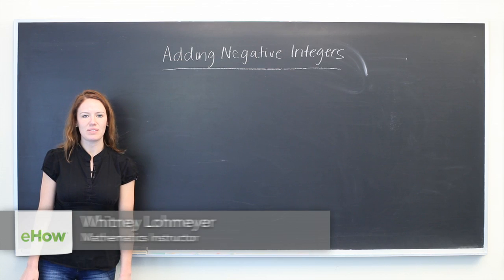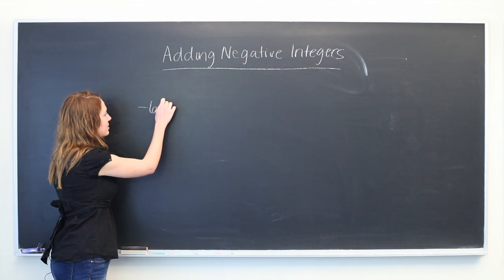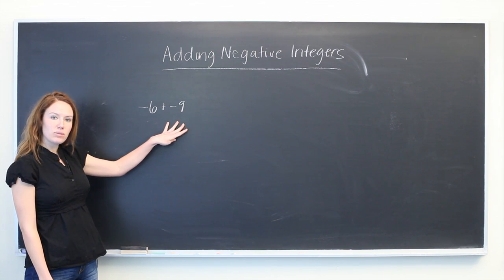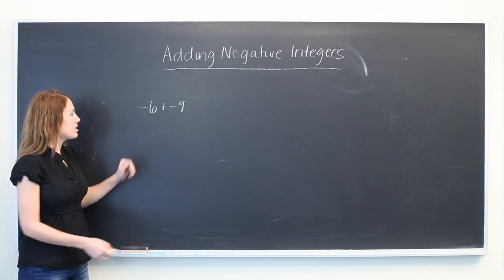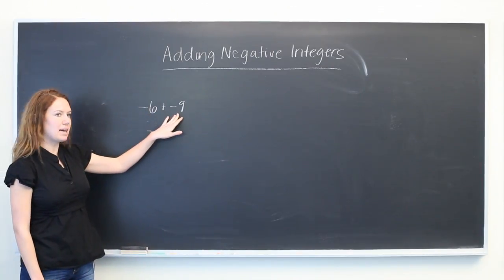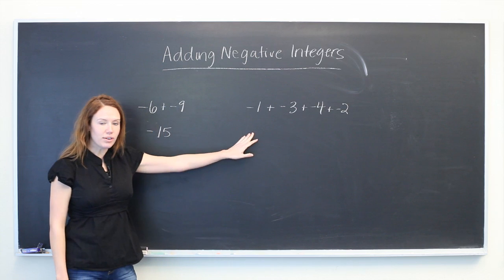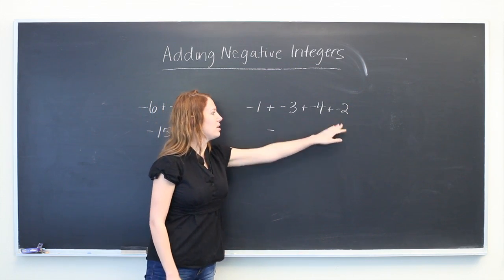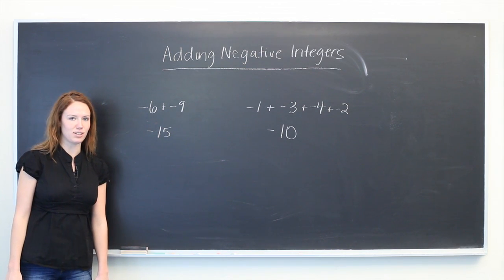Strategies for Adding Negative Integers : Mathematics: All About Integers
Adding negative integers has never been easier, so long as you follow a few basic strategies. Learn about strategies for adding negative integers with help from an experienced math tutor in this free video clip.